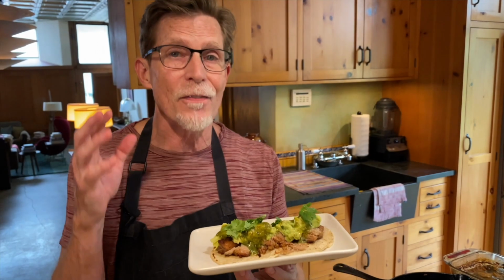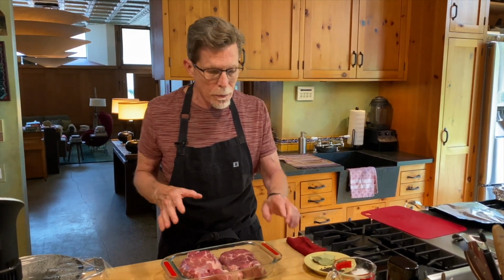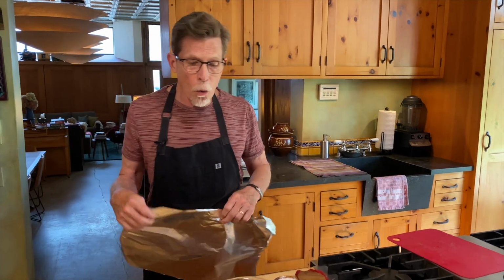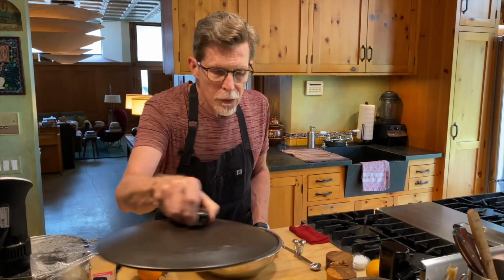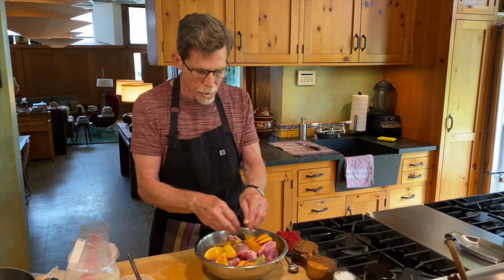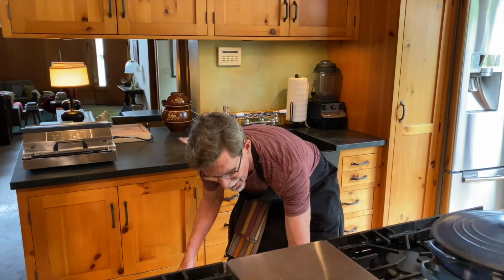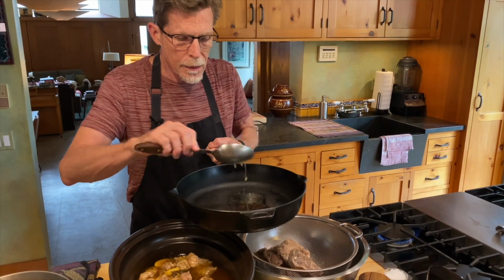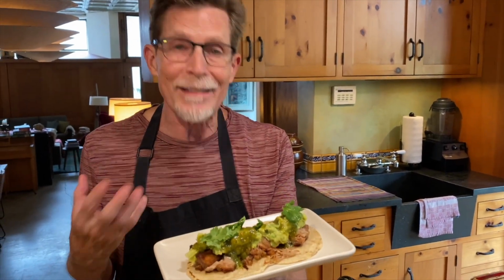Exploring Mexico's Kitchen with Rick Bayless | S4E11 | Carnitas Three Ways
Rick reveals three ways to make pork carnitas. First, there is the professional version that is hard to replicate at home. The second is a homestyle method that is easy. The third transforms the first method into something doable at home.

Host: Rick Bayless
Director: Jacob Leaf
Writer: Rick Bayless